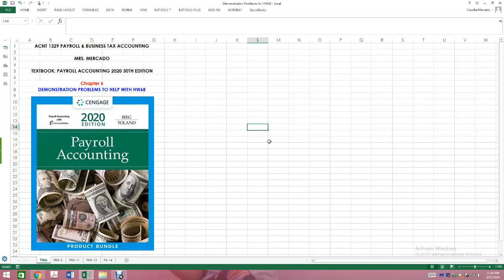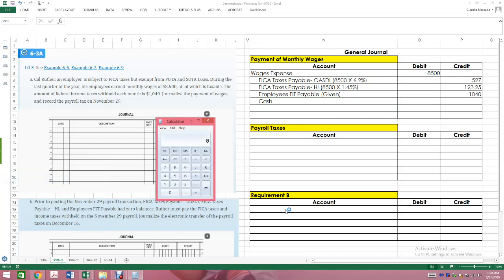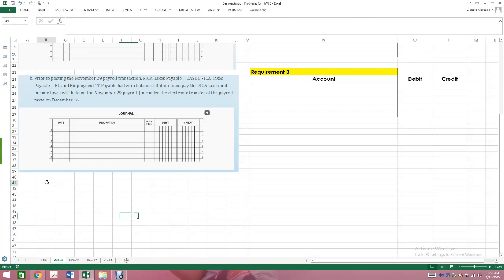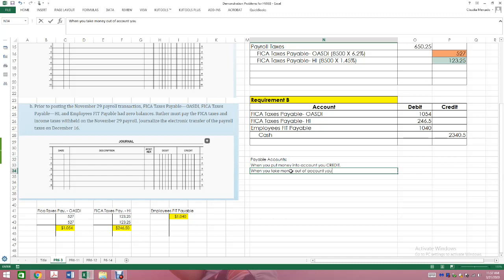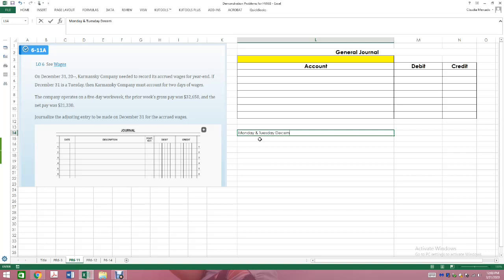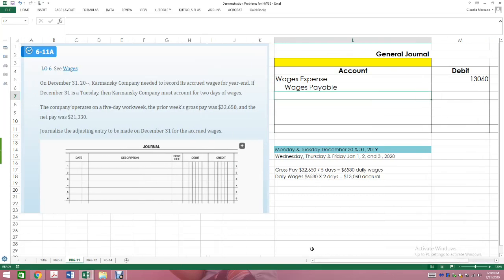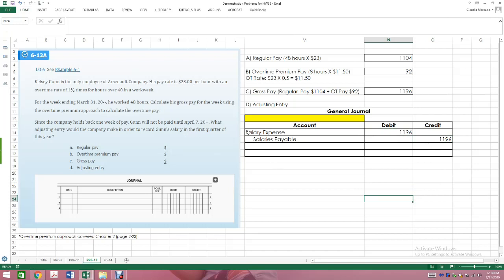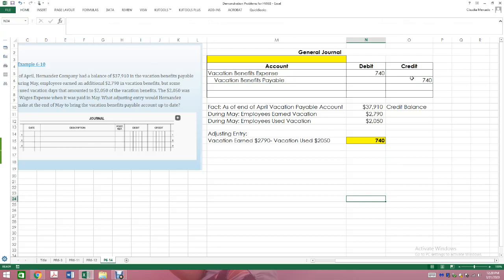ACNT 1329- Demonstration Problems HW6B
Chapter 6- Analyzing and Journalizing Payroll
Demonstration Problems to help with HW6B